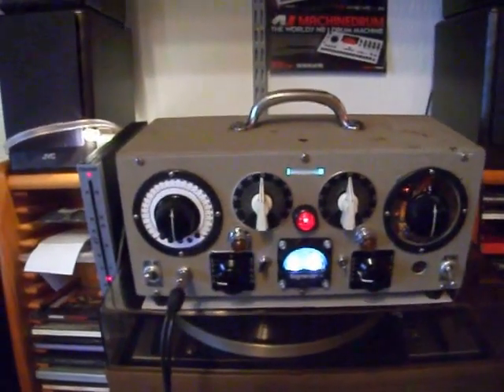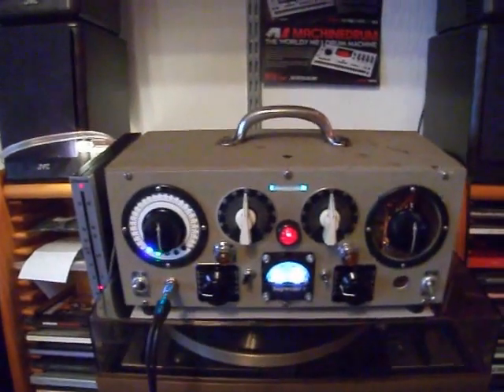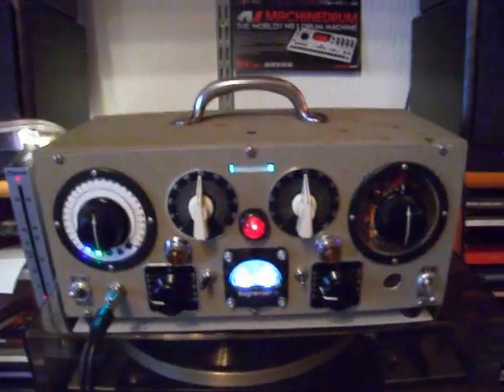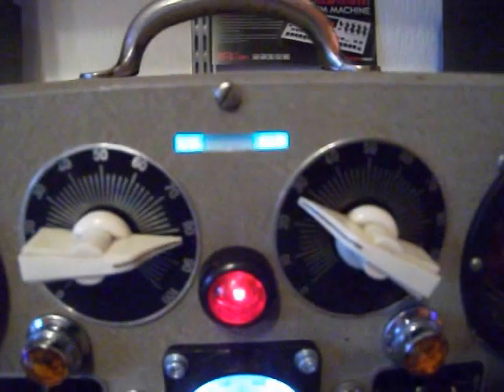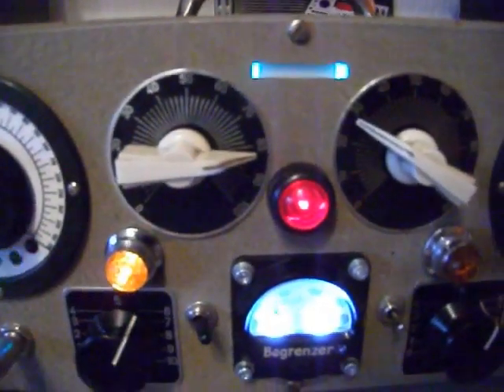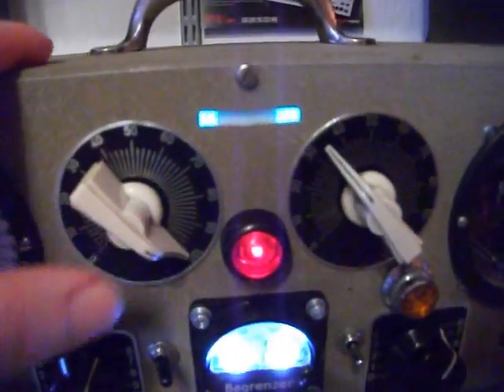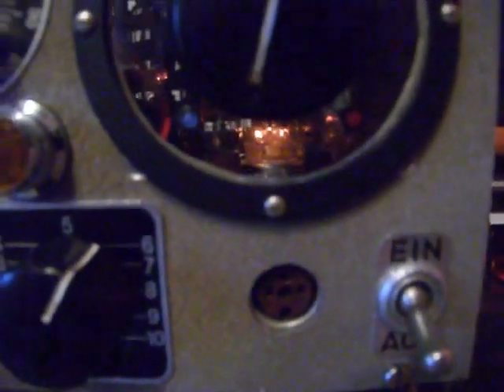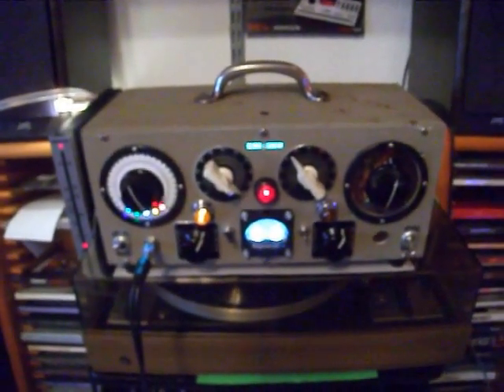1612 - Tube Compressor (90% finished)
This is about how the 1612 Compressor can be (and will be) used and it´s another benchmark of it, as i´m not finished, jet ;)

The output peak meter has to be finished as well as a Gain Reduction circuit for the moving-coil instrument to read it here as well.

This Vid is mainly to demonstrate the capabilities of the 1612 Compressor.

Be sure to activate the coments as i´ve added tonns of information in there, as usual ;)

Have Fun and TNX for whatching.